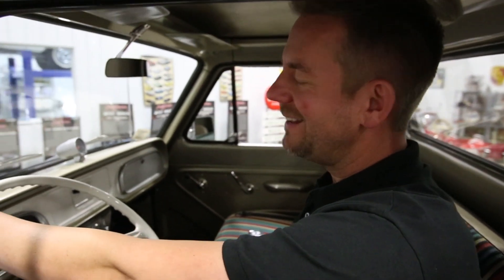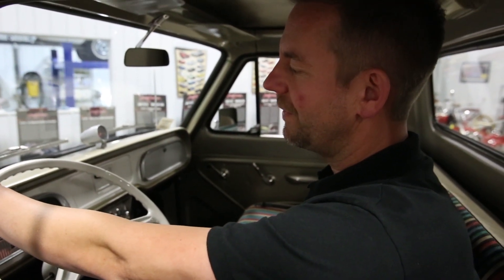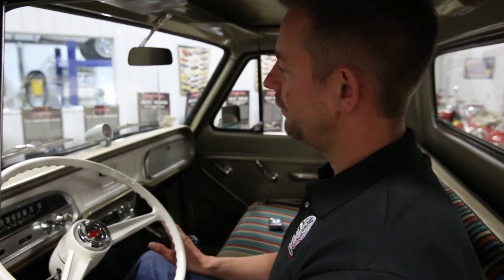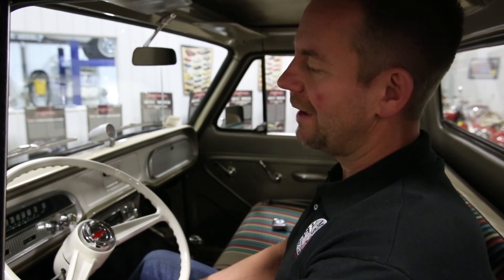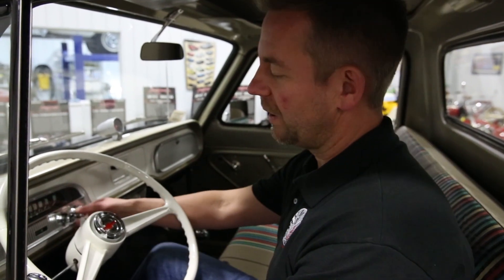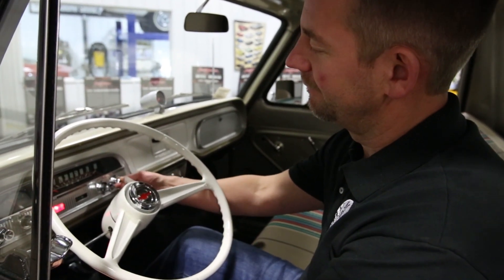1962 Chevrolet Corvair 95 Pickup - Going to Barrett-Jackson Scottsdale, Arizona!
**THIS VEHICLE HAS BEEN CONSIGNED TO THE UPCOMING BARRETT JACKSON AUTO AUCTION BEING HELD IN SCOTTSDALE, AZ JANUARY 12-20, 2019.  THIS VEHICLE IS SELLING AT NO RESERVE ON TUESDAY JANUARY 15, 2019.  LOT #175 **

Short Description:  This beautiful 1962 Chevrolet Corvair 95 Rampside Pickup is a wonderful example of a seldom seen classic truck.  This truck was completely restored and is in show quality condition.  Powered by a 6-cylinder engine and 4-speed manual transmission.

Long Description:  Chevrolet introduced the Corvair lineup for the 1960 model year as the first of a series of generations of passenger compact cars. Chevrolet introduced a more utilitarian style of vehicle the following year under the model designation "Corvair 95" for its 95” wheelbase.  There were essentially two different bodies available in the 95 series: the van and the truck.  A Corvair truck could be ordered as a "Loadside" or "Rampside". The Loadside was essentially a pickup truck with a standard tail gate.  The Rampside had a side ramp to be used for loading and unloading cargo. These were used by the Bell Telephone Company because loading and unloading of cable drums was eased by the side ramp.  The production numbers for a Corvair 95 model was from 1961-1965.  In 1962 only 4,102 Corvair 95 Rampside trucks were built.  This truck is registered in the Corvanatics Corvair 95 Registry and is one of only 101 registered.  All of the registry paperwork is included.  It was completely restored and is in show quality condition.  As the trim tag indicates this truck was born Crystal Turquoise but during the restoration it was painted the more desirable factory color combination of Woodlawn Green and Cameo White.  The paint is beautiful and everything on the exterior has been replaced or restored including all the glass.  It’s equipped with the custom chrome package which includes the windshield trim, bumpers and hub caps.  The hub caps are correct and have been re-chromed.  The truck sits on matching 14” wheels with BF Goodrich Silvertown radial tires.  The factory correct Gray and Fawn interior complements the exterior colors perfectly.  Everything in the interior has been replaced or restored.  It’s equipped with a rare dash mounted clock.  Everything in the interior is in working order.  The rear bed was finished nicely in gray.  Both the side ramp and tail gate work great.  The 145cid, air-cooled “Turbo Air” horizontally-opposed 6- cylinder is located in the rear of the vehicle under a slightly raised cargo floor. The engine compartment is nicely detailed and runs amazing.  The engine is coupled to a 4-speed manual transmission that shifts very smoothly.  This truck drives as great as it looks and draws a ton of attention.  An owner’s manual, service manuals, extra correct re-chromed hub cap and some miscellaneous parts are included.  This vehicle has recently been serviced and detailed which is documented with an invoice that is included.